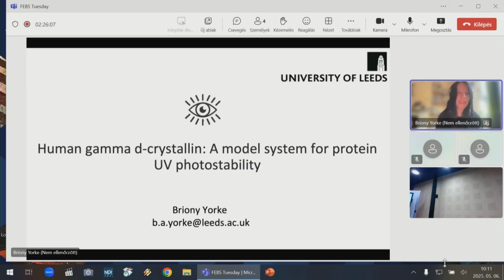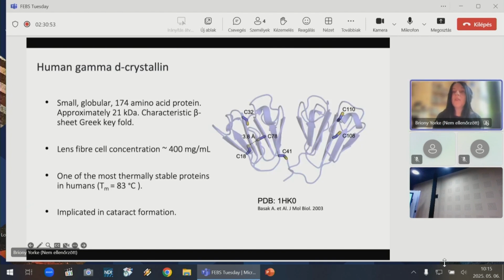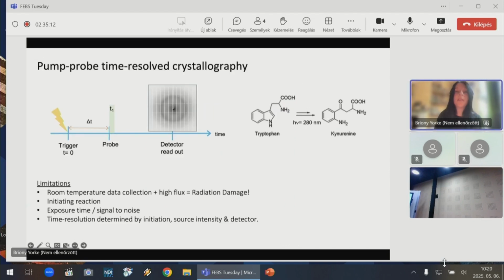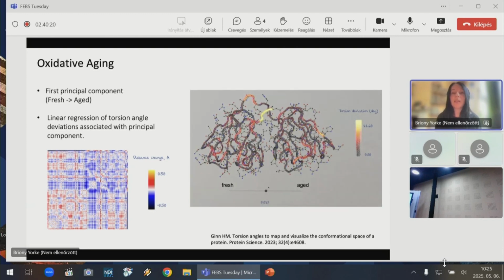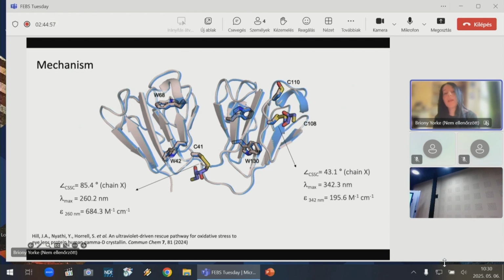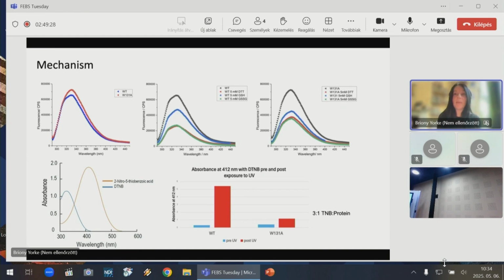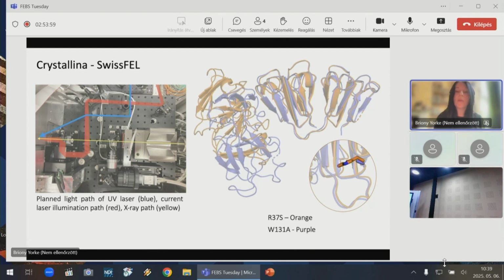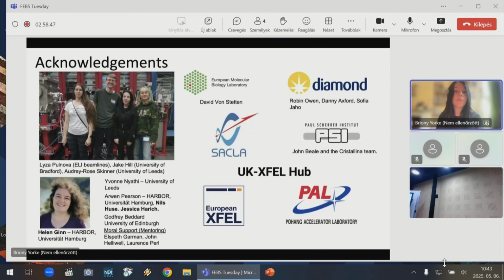Briony Yorke - Time-resolved spectroscopy meets time-resolved crystallography